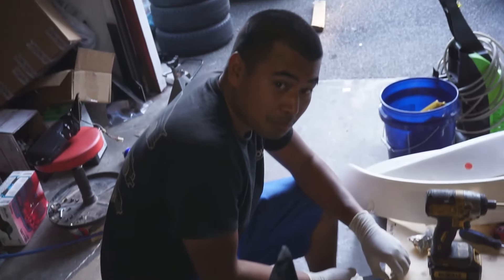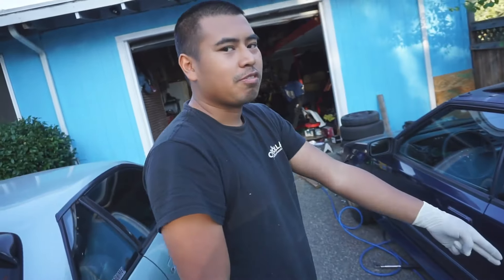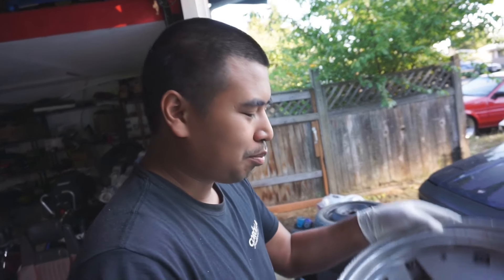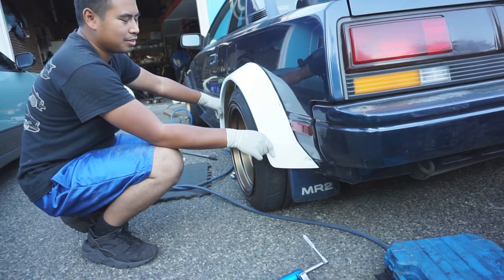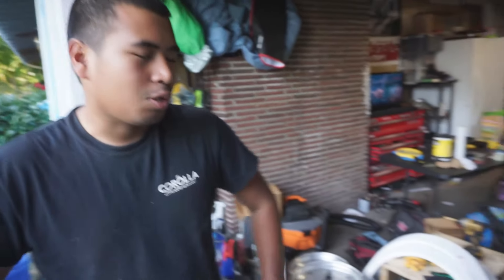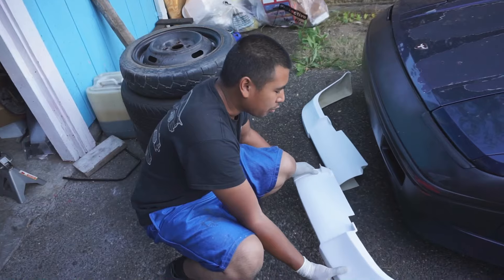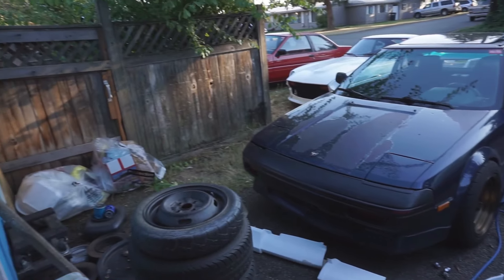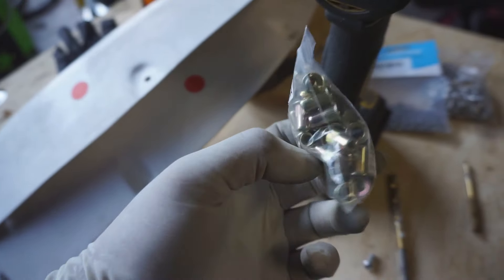AW11 MR2 Woodsport Fender Flare Install